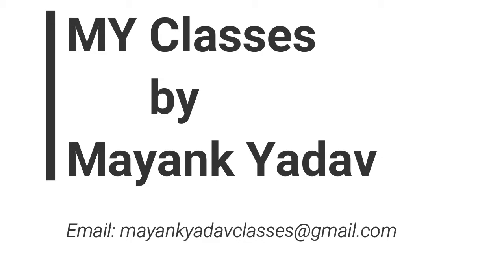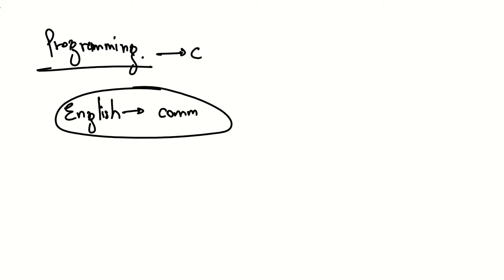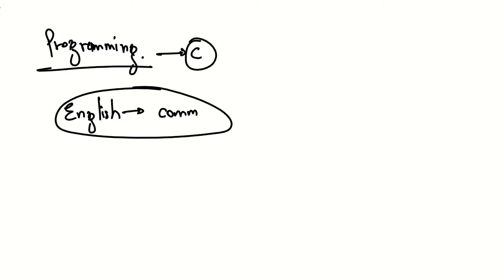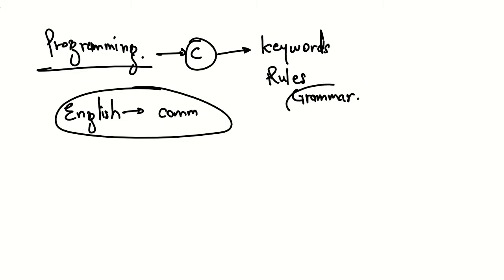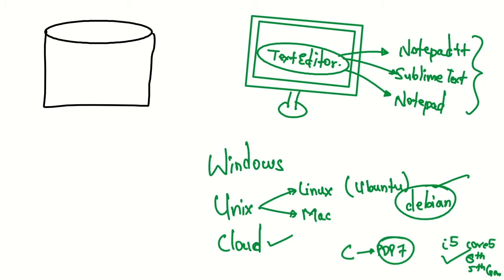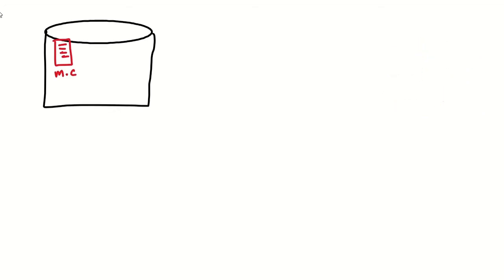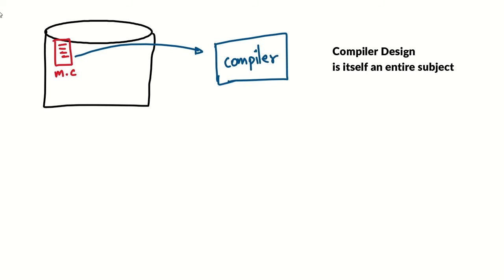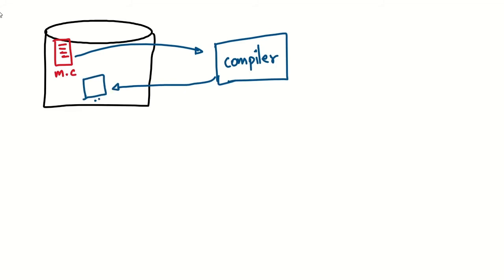Lec-03: Understanding Development Environment | C Programming